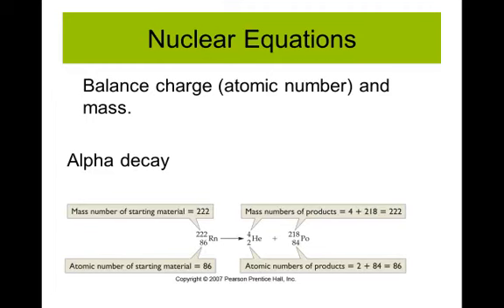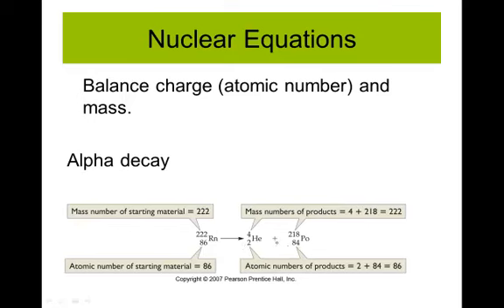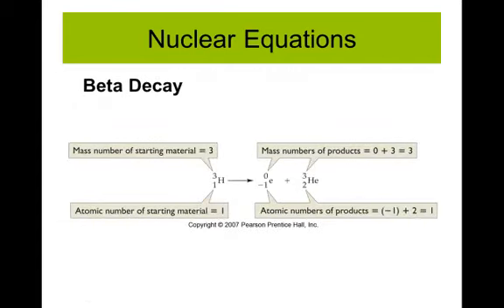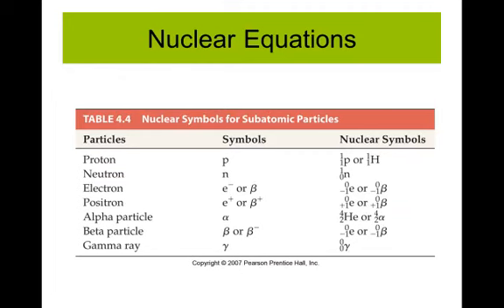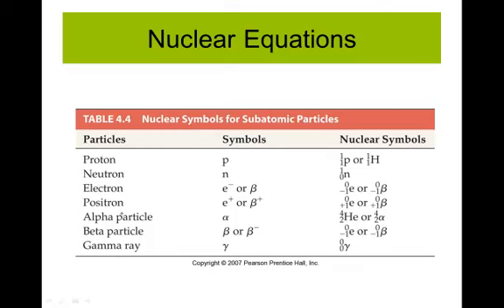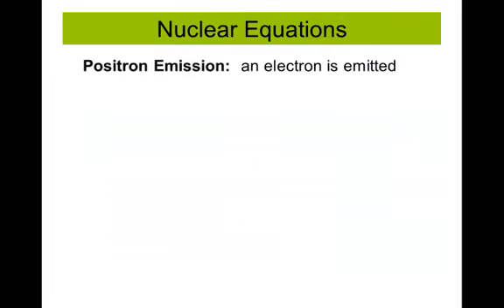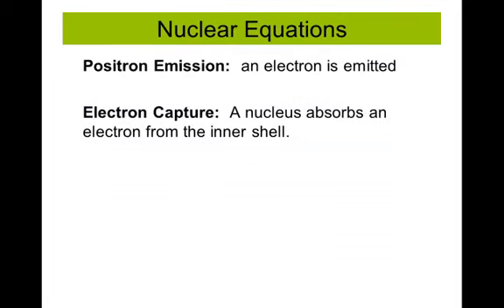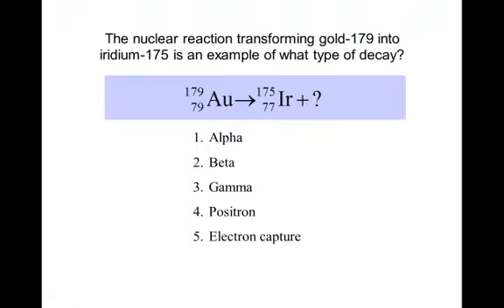Nuclear equations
How to solve nuclear equations